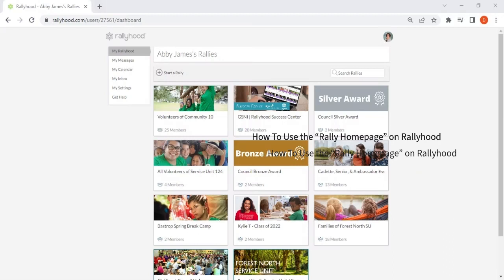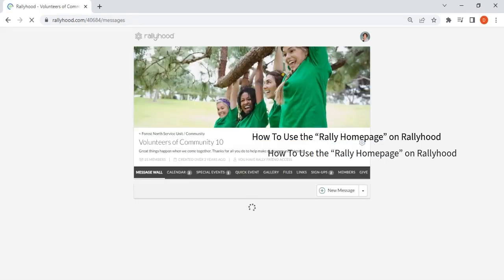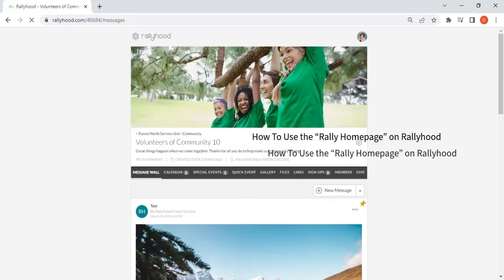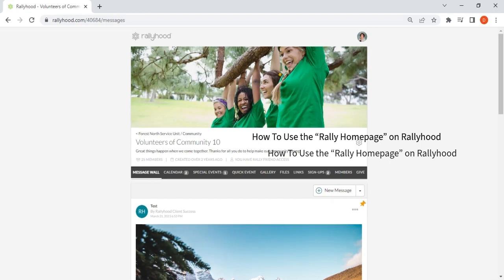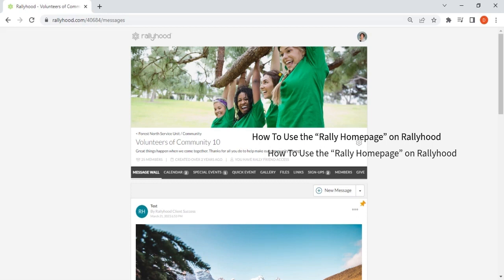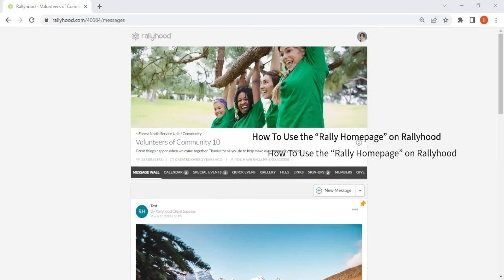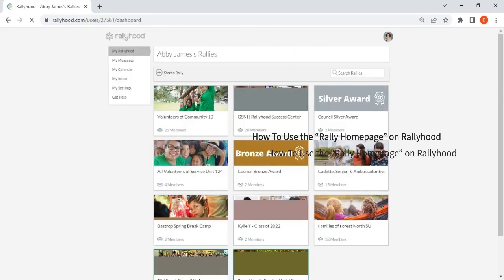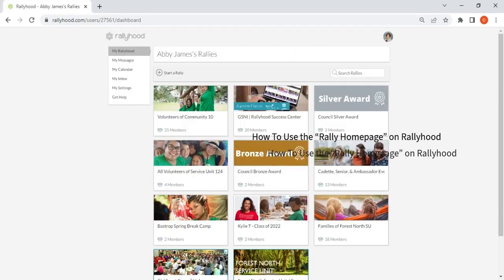How To Use the "Rally Homepage" as a Member on Rallyhood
Watch this quick Rallyhood demo to learn how to navigate your Rallyhood  homepage.